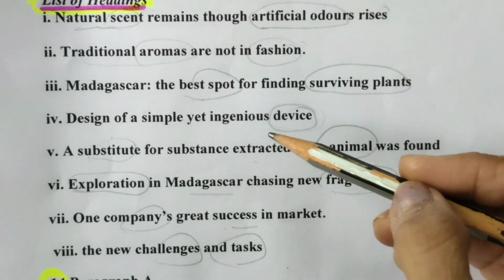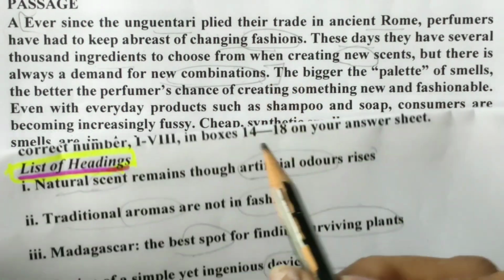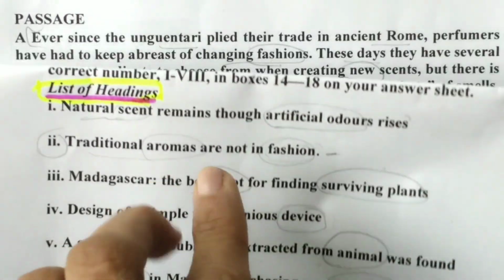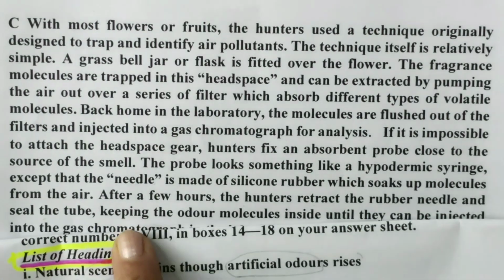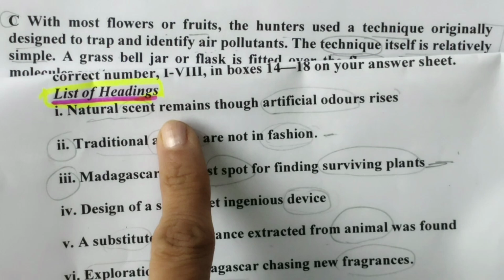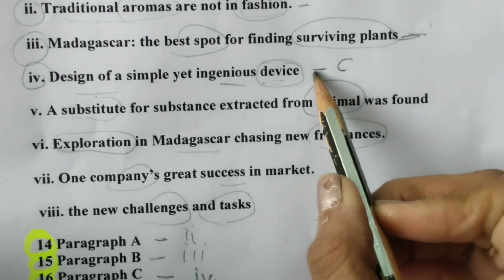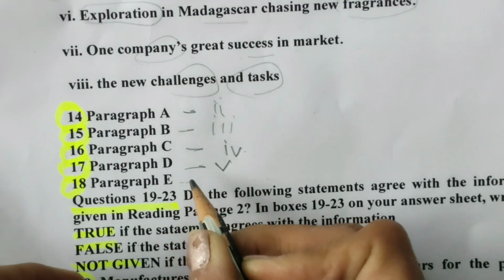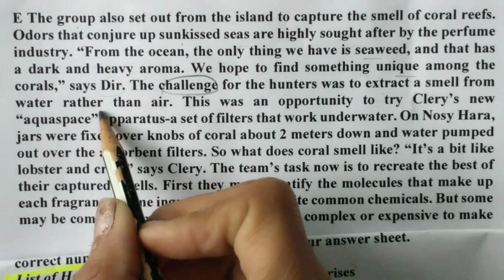IELTS Reading Tips and tricks|| Matching Headings Best Strategy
ELTS Reading tips and tricks for Matching Headings / list of headings
this video explains how to solve ielts reading questions list of headings in English language
list of headings ielts reading practice
IELTS Reading: List of Matching Headings Practice & Tips

IELTS Reading tips --how to match headings to paragraphs
-What is the matching headings question on IELTS?
list of heading in ielts reading tips for beginner
list of heading in ielts reading tips
match the headings ielts reading tips
Tips and Tricks for IELTS Academic Reading Matching Headings
ielts reading matching headings
best stretgy ielts reading matching headings  best strategy and tips
understand ielts reading in just 45 min
understand ielts reading in 45 minutes
understand ielts reading just 45 minutes